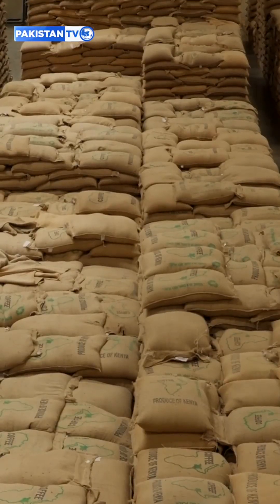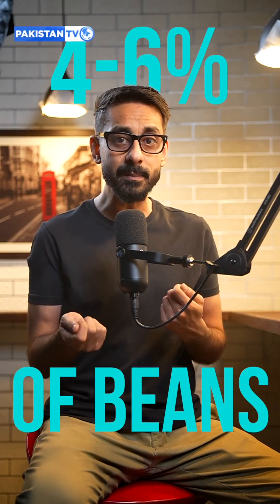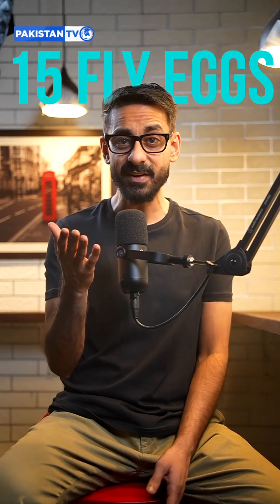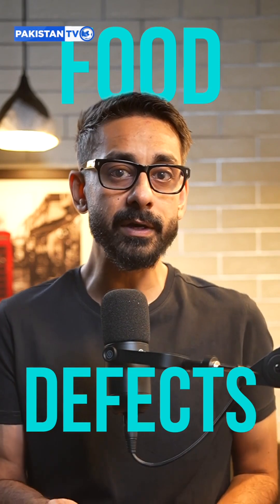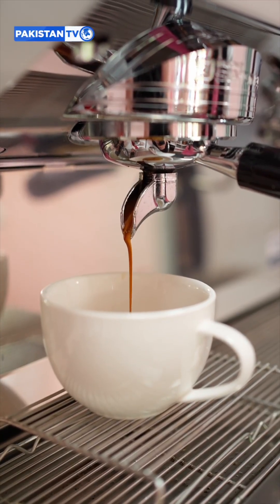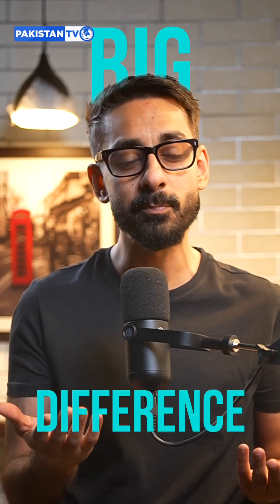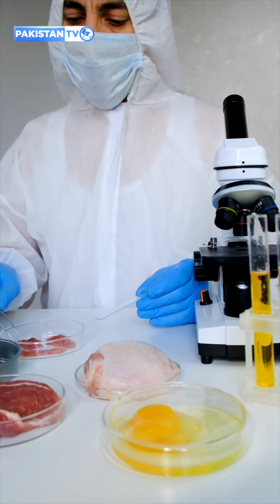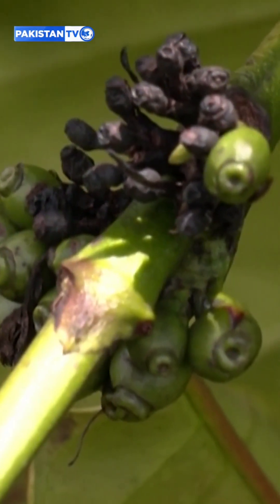Is your morning coffee 100% clean? The truth may surprise you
Every morning millions of us start the day with a cup of coffee but few realize what might be hiding inside. From insect fragments in coffee beans to rodent hair in chocolate and fly eggs in tomato sauce, global food regulators actually allow trace amounts of these “defects” in what we eat and drink. Why? Because it’s impossible to keep large-scale food storage and transport 100% bug-free. In this episode of Tell Me Why, we break down the uncomfortable truth about food standards, debunk viral myths (no, your coffee isn’t 10% cockroaches), and explain how regulators balance safety, cost, and practicality to keep shelves stocked from Karachi to New York.